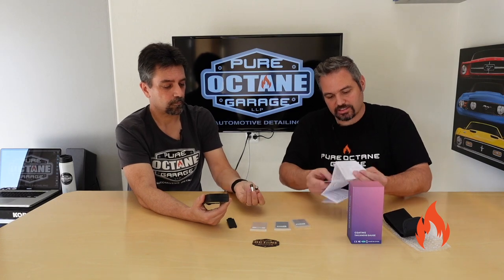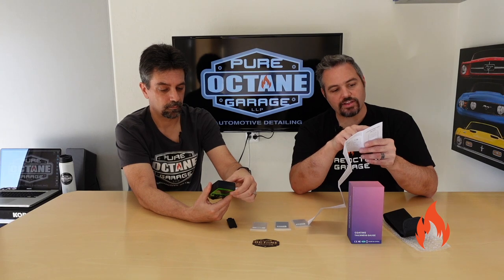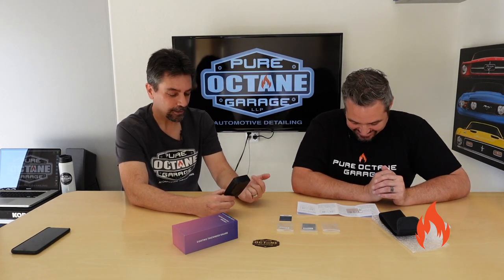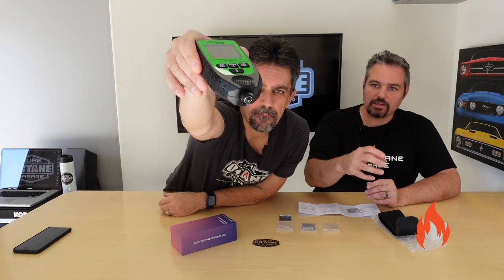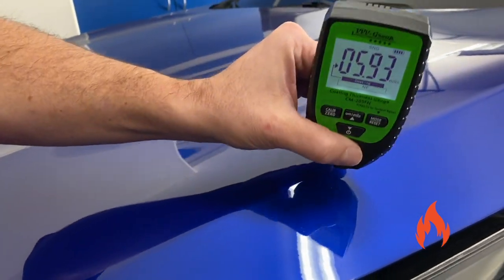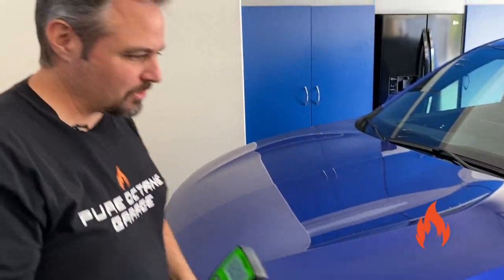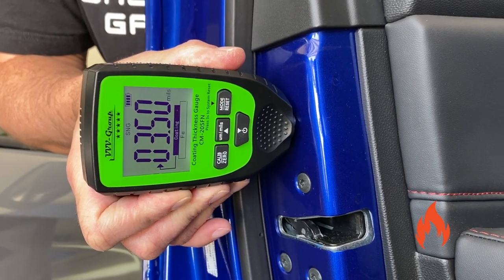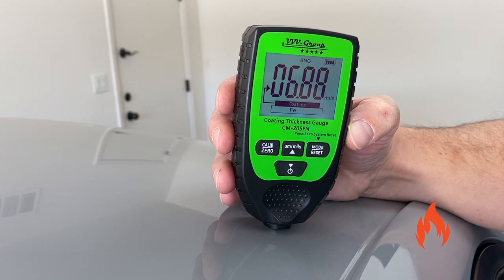Paint Coating Thickness Gauge... How the Heck Do We Use This?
We decided to pick up an inexpensive paint coating thickness gauge from that site everyone knows...Amazon. Now, this could be hit or miss with these types of products, so let's check it out together and see how to use, test some vehicle paint and try to figure out what actually is a paint coating thickness gauge.
Warning, we are very inexperienced in the use of this type of device, but we can read instructions...or can we?

VVV-Group Coating Thickness Gauge CM-205FN

Turtle Wax Hybrid Solutions Pro 1 & Done Compound Correct & Finish Review - 1, Done, Get You Some!

Taking Wax to the Max… Turtle Wax Hybrid Solutions Pro Graphene Infused To the Max Wax

Pure Octane Garage is an Automotive Lifestyle brand that shares tips, documents events, and all things that encompass car culture.